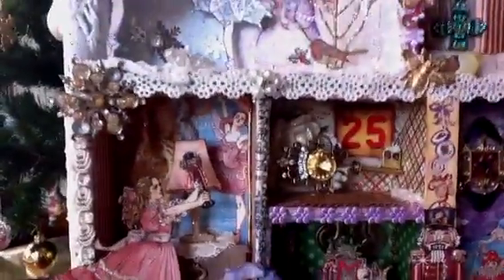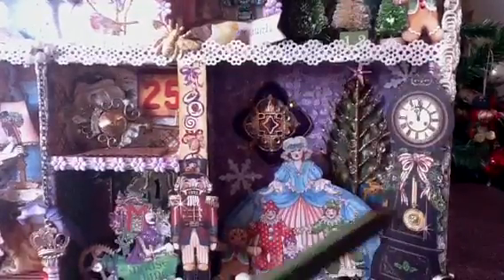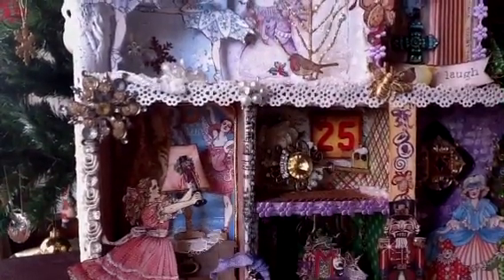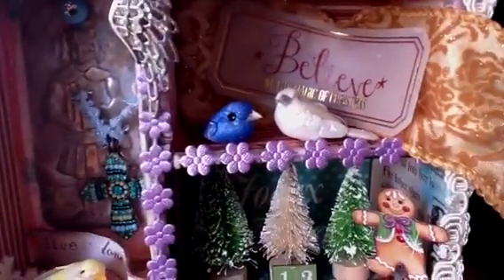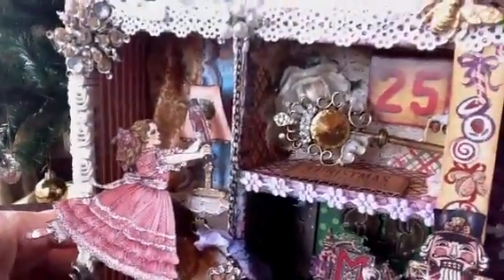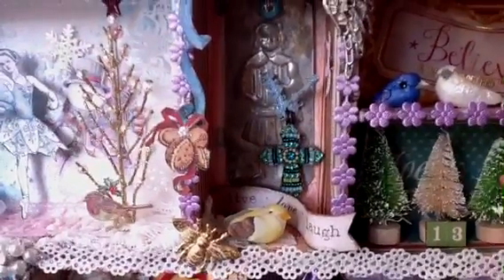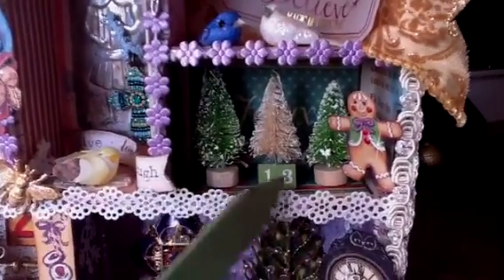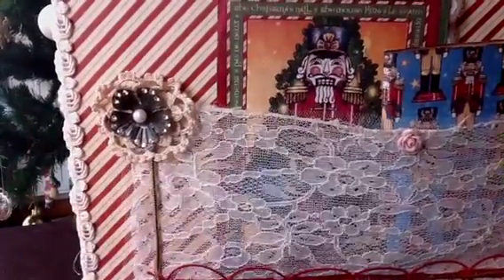configuration box, Nutcracker Sweet.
ZEFFY constructed her own box and had fun decorating it with Graphic45 papers.